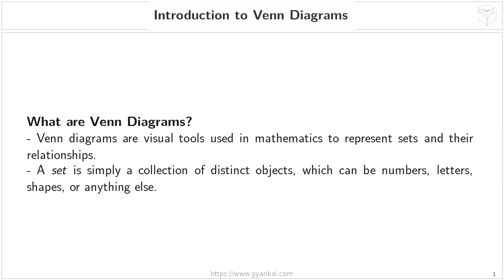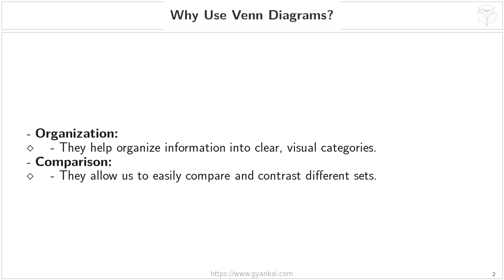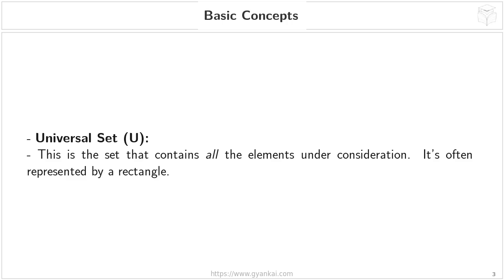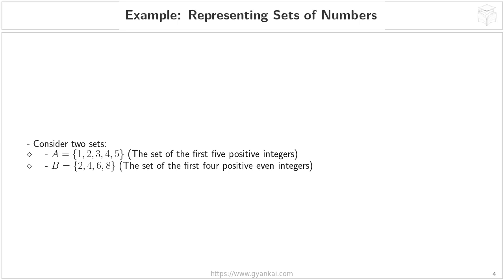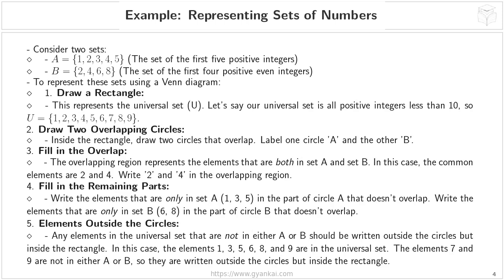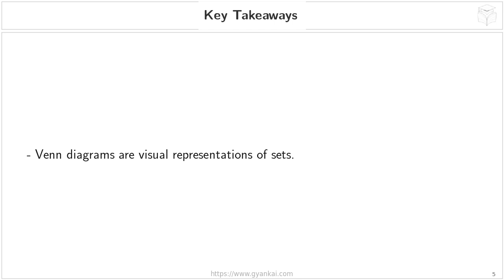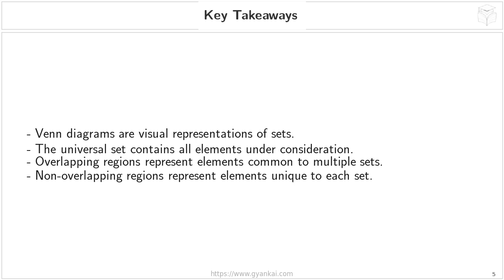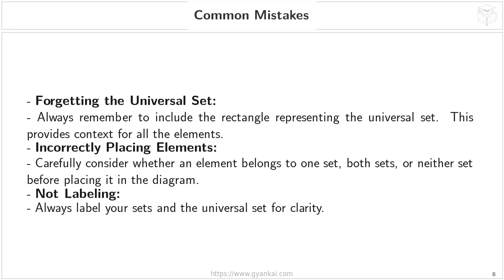Union of Sets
Master the "Union of Sets" in this comprehensive Class 11 Mathematics tutorial designed specifically for the NCERT curriculum. This video breaks down set operations by covering essential mathematical notations and a step-by-step process to find unions effectively. You will explore real-world examples, visual representations through Venn Diagrams, and the special property of subset relations. We also highlight common mistakes to avoid and provide key takeaways to ensure you excel in your exams. Perfect for students looking to build a strong foundation in Set Theory!